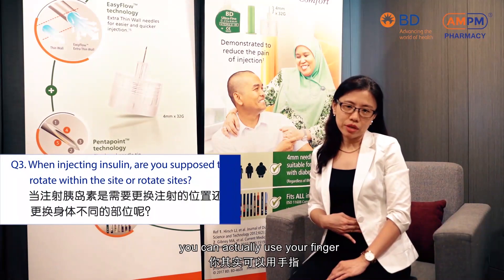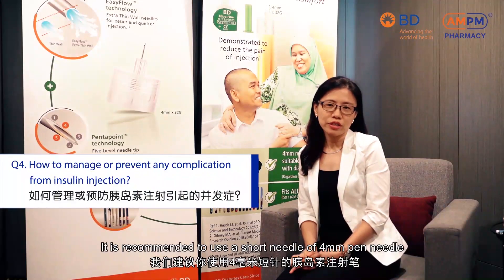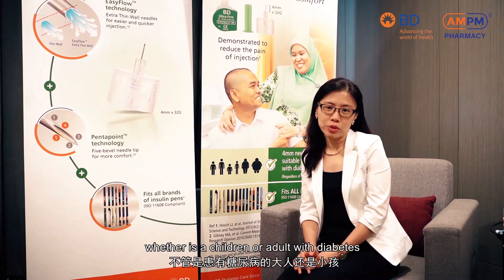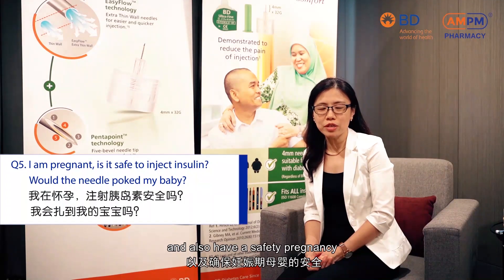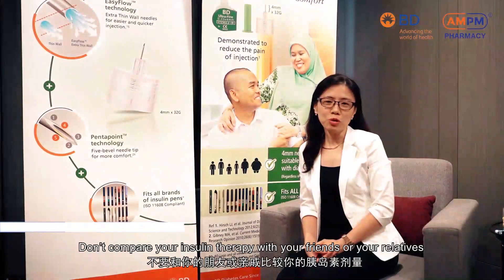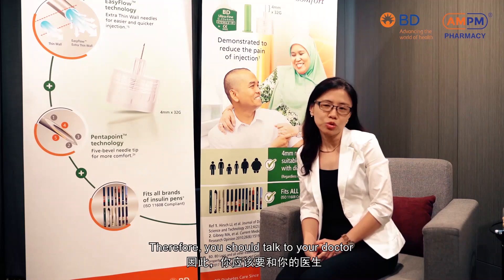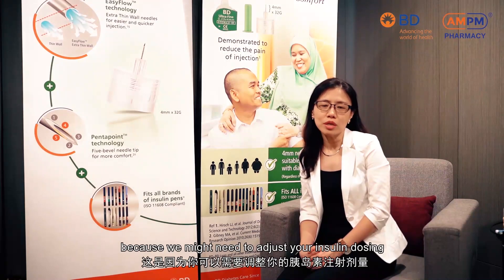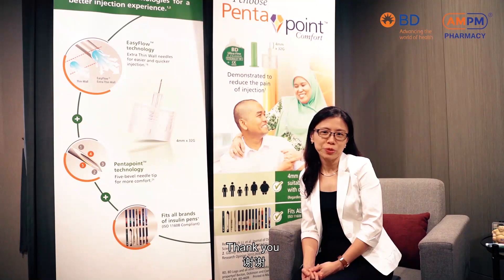如何正确注射胰岛素 The Correct Way to Inject Insulin (PART 2)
Are you or your family member currently undergoing insulin injection therapy?

We are glad to have Ms. Siah here, the President of Malaysian Diabetes Educators Society and Principal Diabetes Educator of Institut Jantung Negara, IJN to give you some insights on the insulin therapy and the correct injection technique.

Let's understand more about insulin injection from this video!

你或者你的家人有在使用者胰岛素？

我们很高兴可以邀请到马来西亚糖尿病教育学会主席及国家心脏中心首席糖尿病教育者，Ms. Siah 来为大家讲解什么是胰岛素治疗，以及正确的胰岛素注射技巧。

让我们一起从这个影片里认识更多关于胰岛素的知识吧！